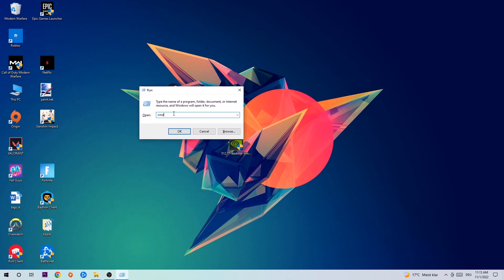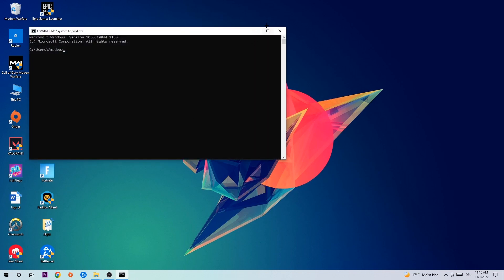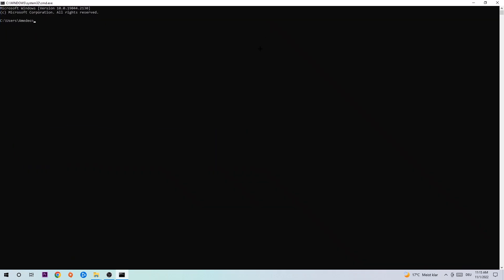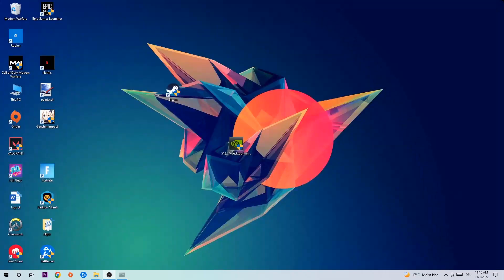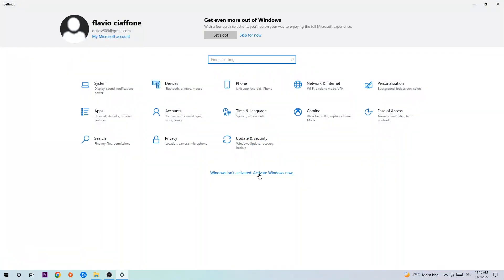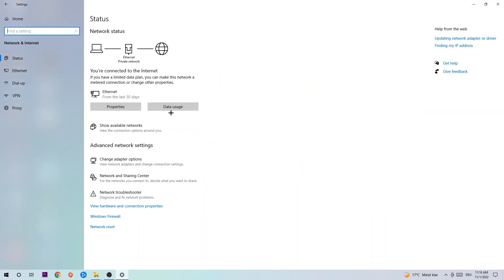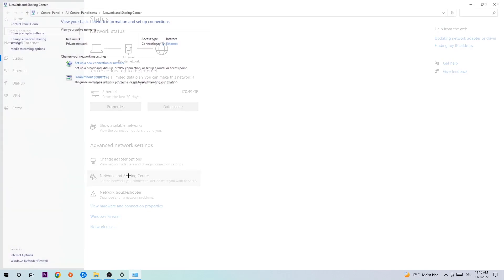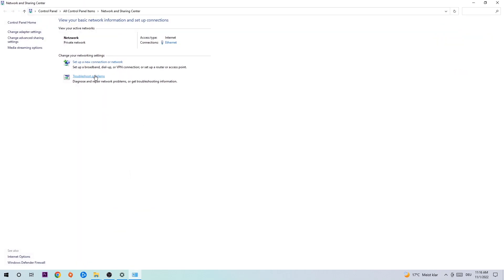Prison Architect – How to Fix Connection Issues – Complete Tutorial